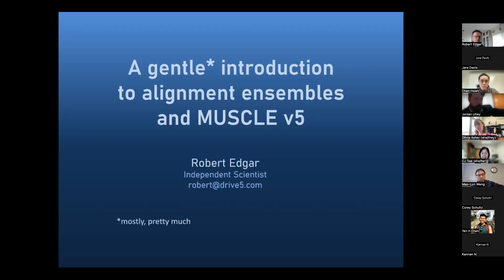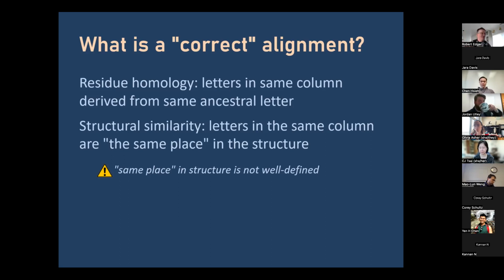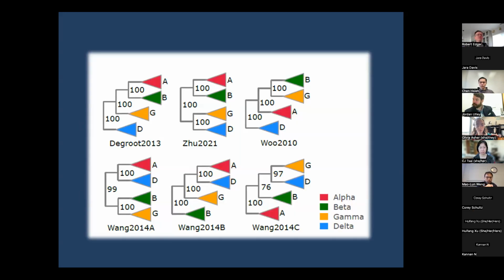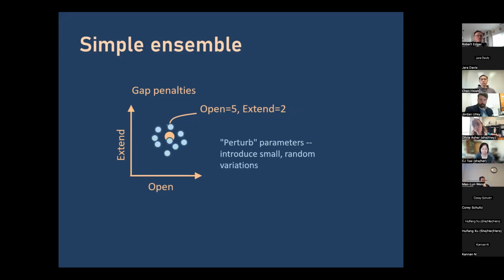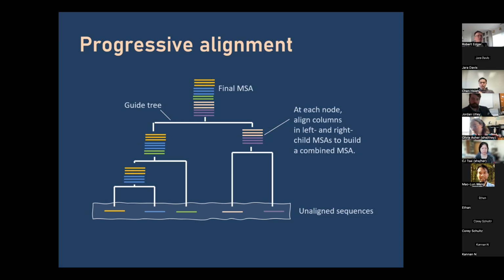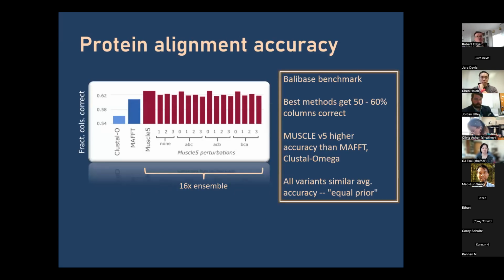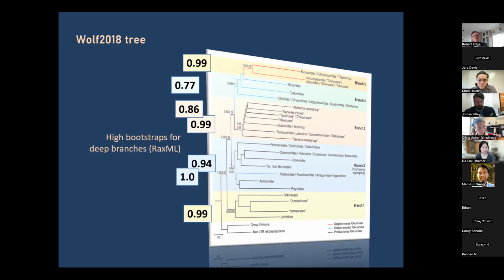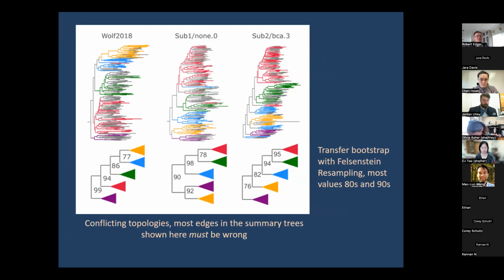Sp23 Dr. Robert Edgar - Computational biology, bioinformatics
Bioinformatics Seminar (BINF 8060) Presentation from Feb. 24, 2023